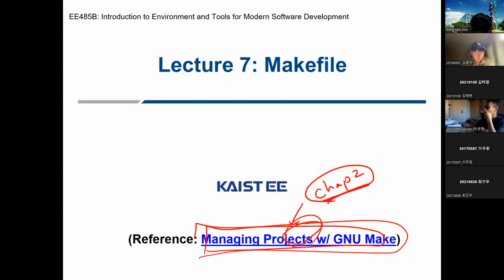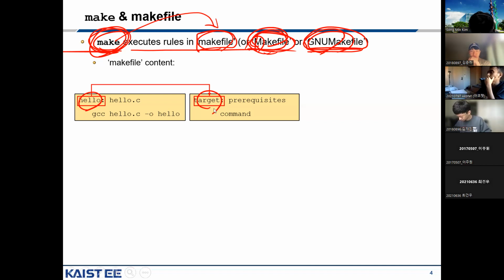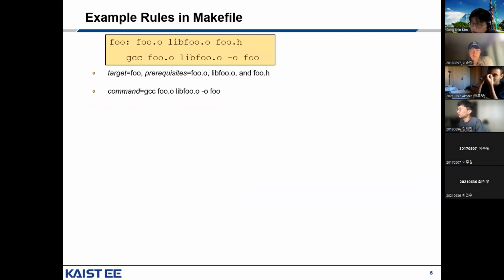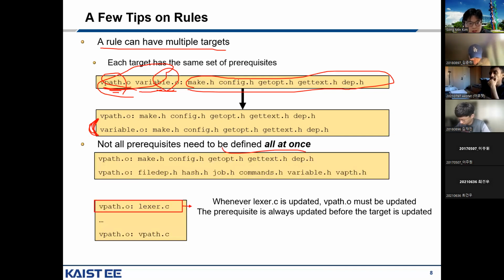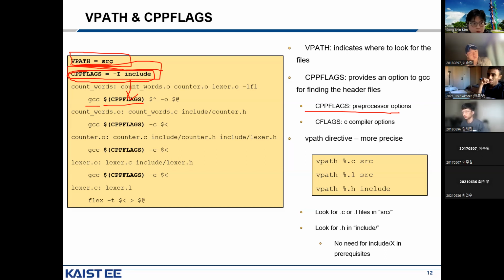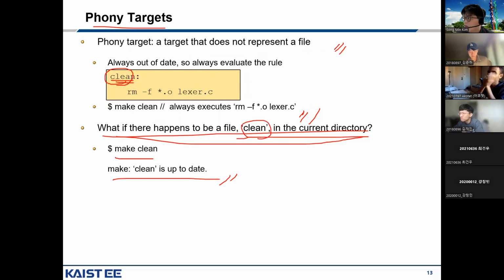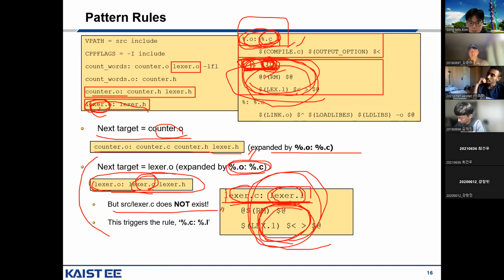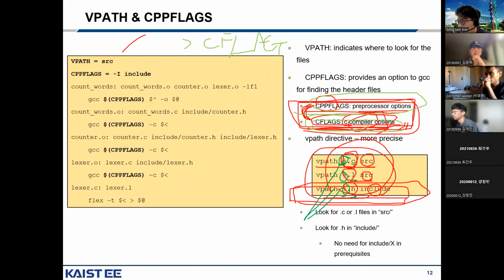Lecture 7 (2022.11.04)